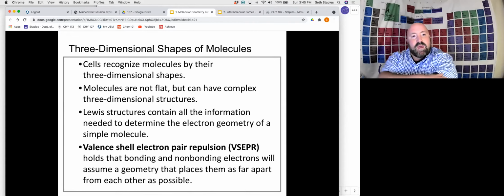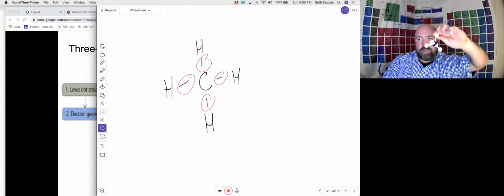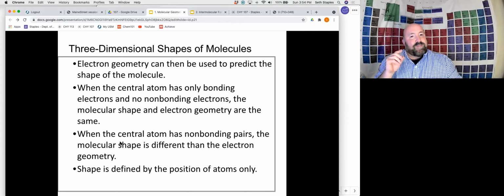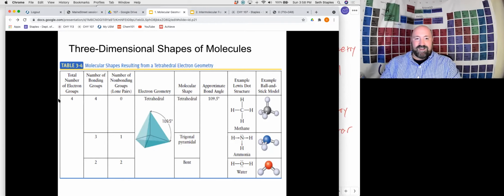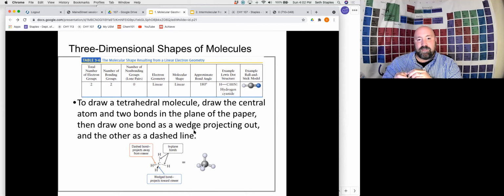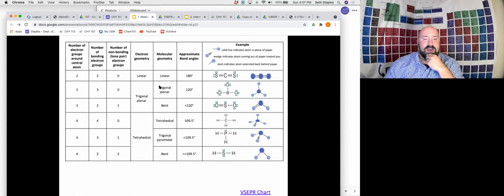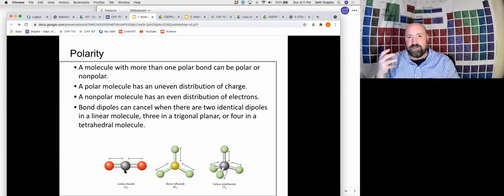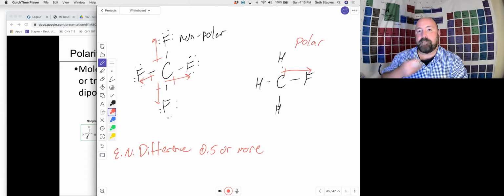CHY 107 12 Molecular Geometry and Polarity